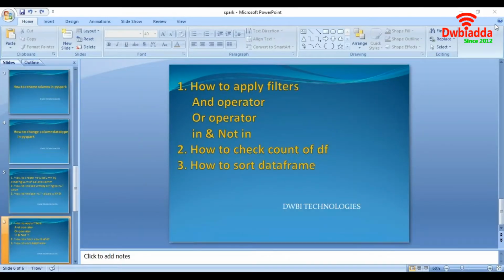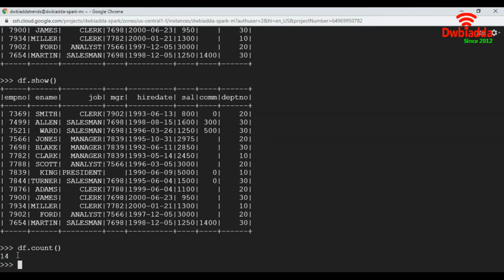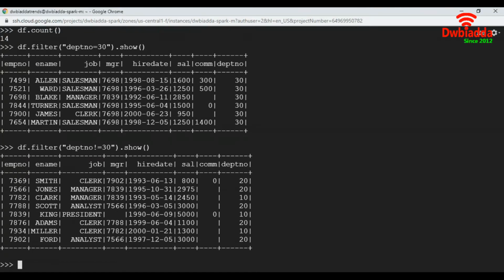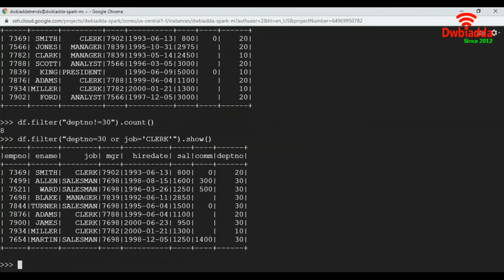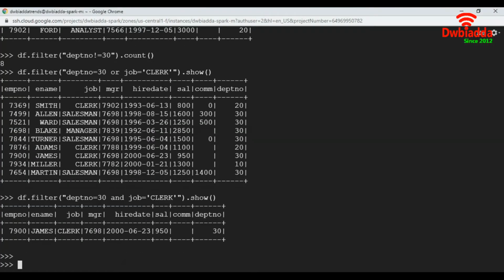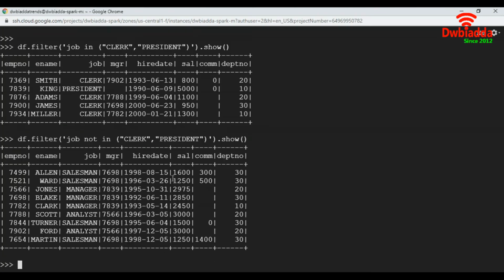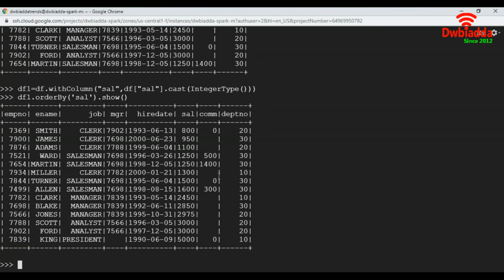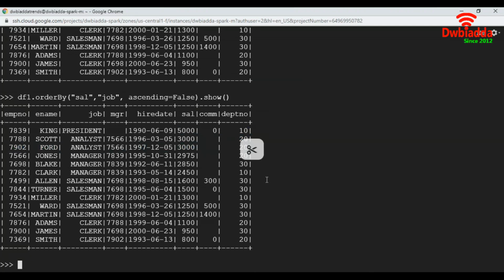How to apply filter and sort dataframe in pyspark | Pyspark tutorial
Welcome to DWBIADDA's Pyspark tutorial for beginners, as part of this lecture we will see,  How to apply filter and sort dataframe in pyspark